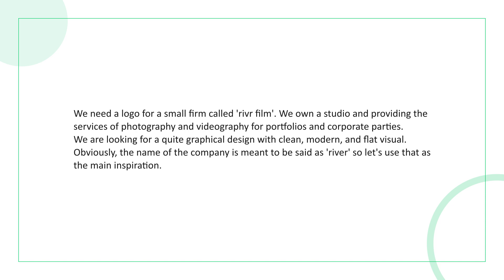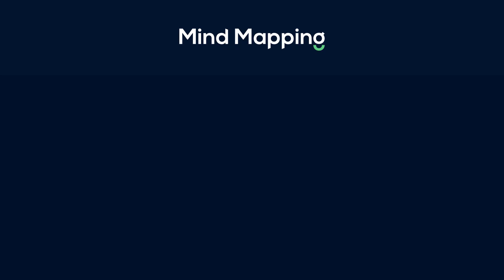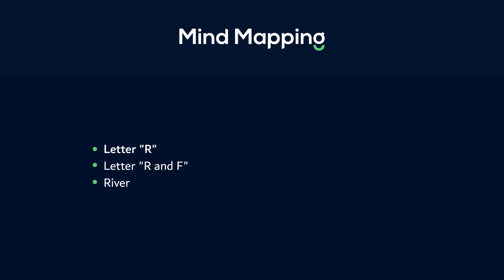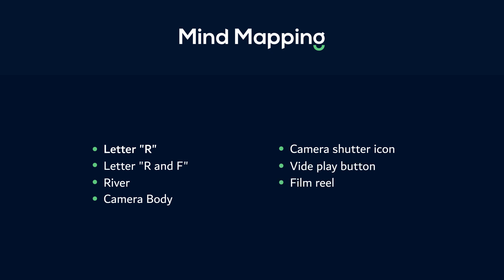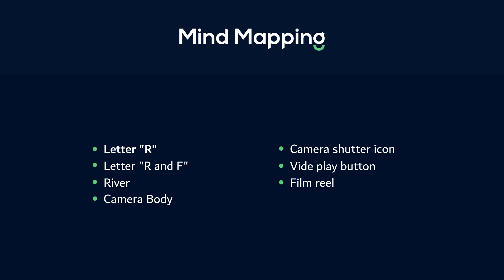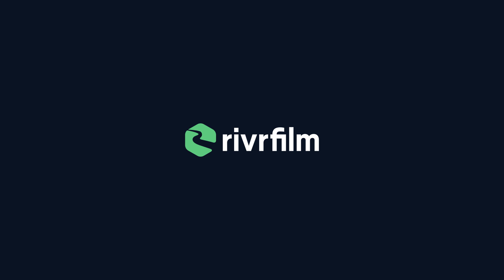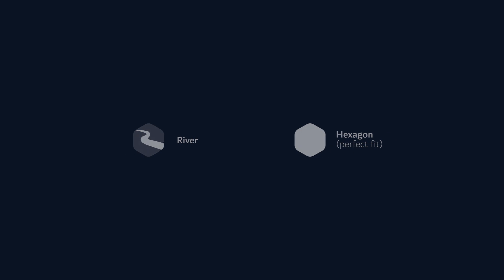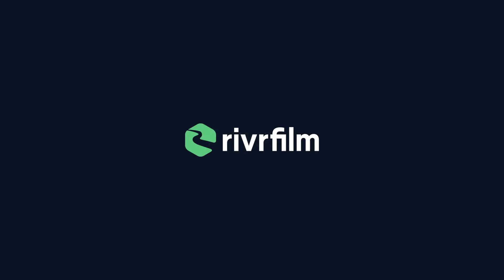Logo Design Ideas - Studio Logo Design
In this video, I will demonstrate that how to extract a logo design idea for a Studio that is providing the photography and videography services.